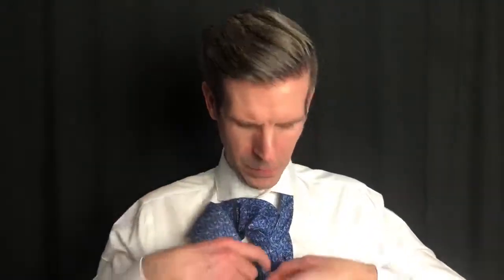How To Tie a Tie Easy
there is a hard way to tie a tie and there is an easy way to tie a tie! let me show you how!